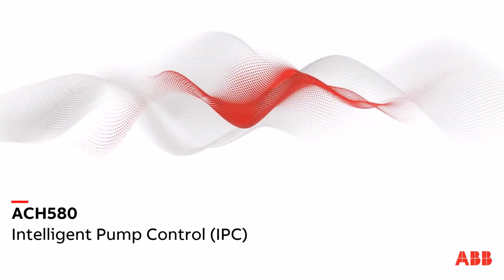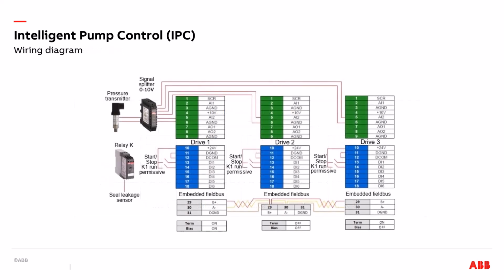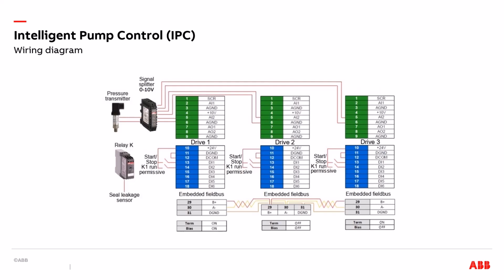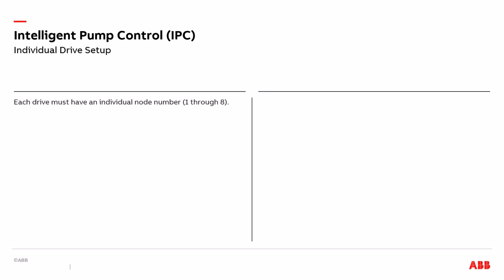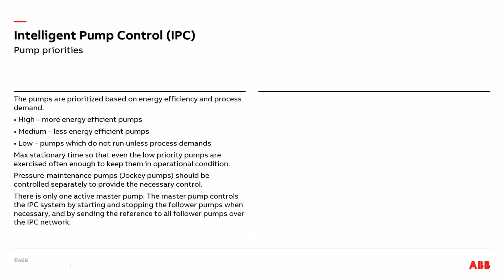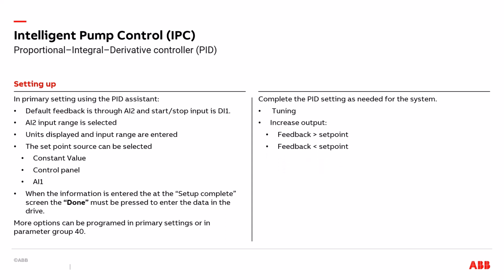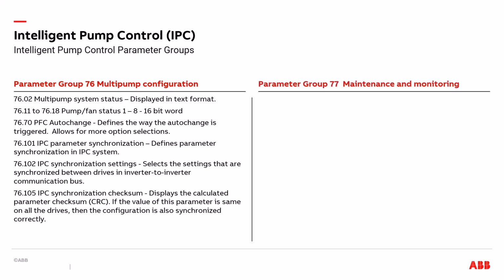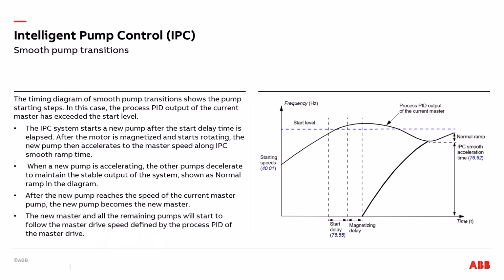ABB ACH580 Variable Frequency Drive Intelligent Pump Control Setup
Good day.
This ABB ACH580 drive video will walk us through the set up of the Intelligent Pump Control application standard in the ACH580 vfd. The number of pumps and drives in the system will influence this programming.
Brad Templeton and David O'Dell are our VFD specialists and would be happy to discuss your application.